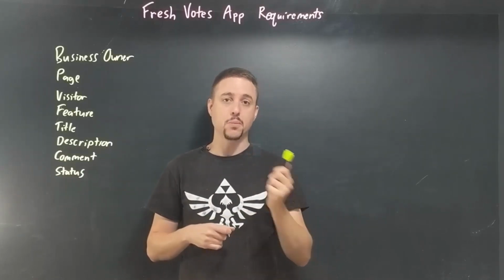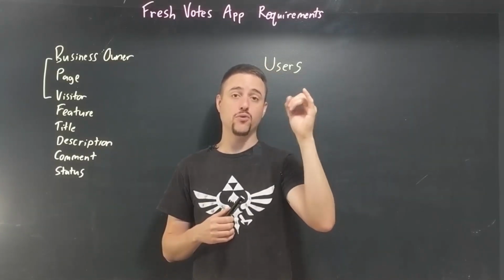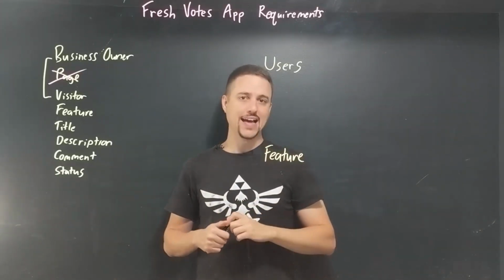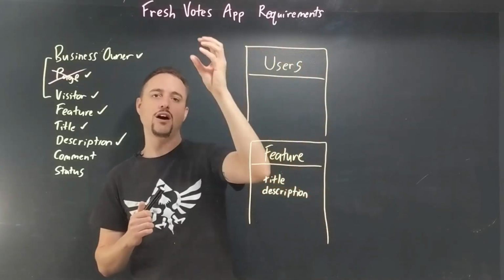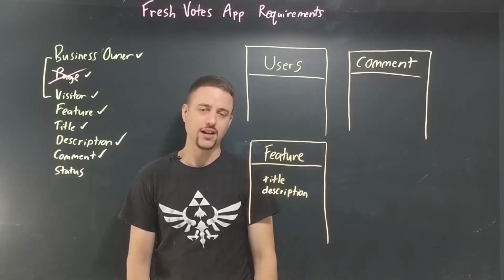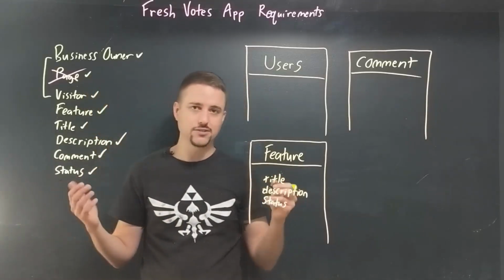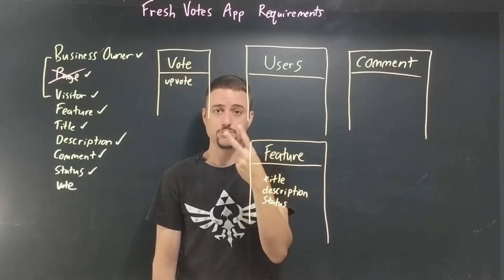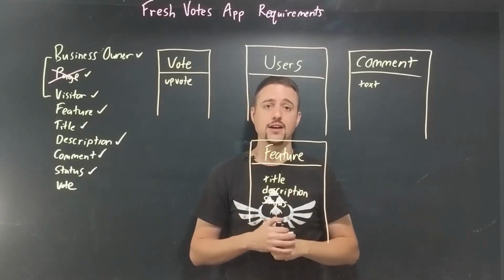Fresh Votes 03 - Database Schema Part 1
In the third video of our series on how to create a real world Java web app from scratch, we're diving into how we can take our "nouns" that we gathered from our requirements document, and turn those nouns into a database schema.